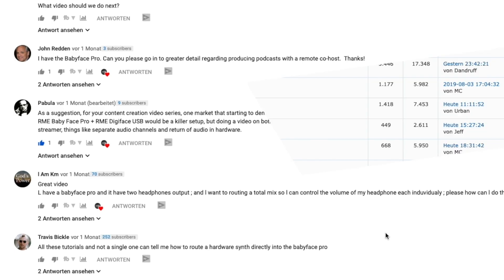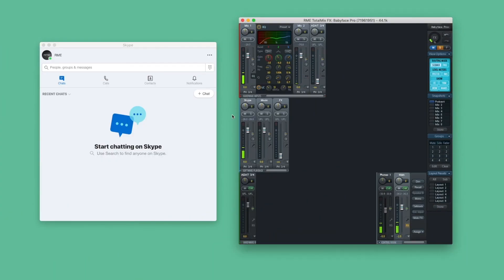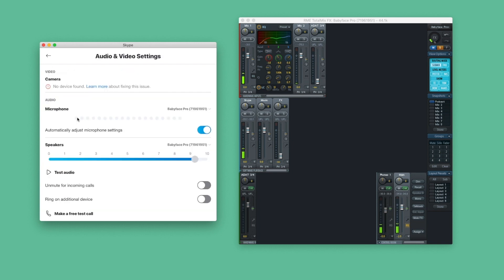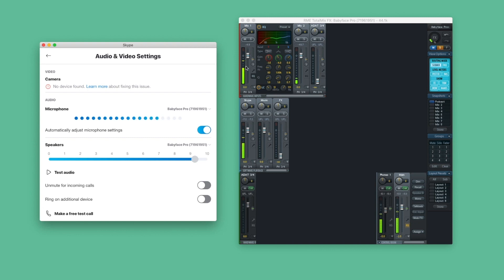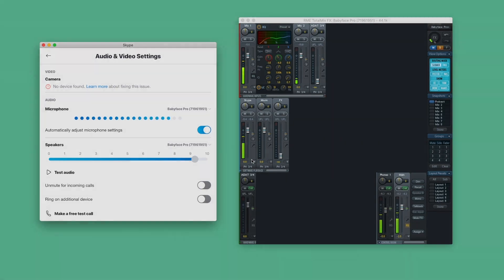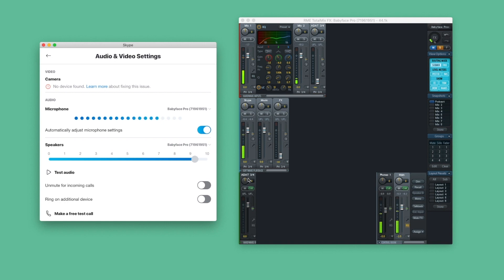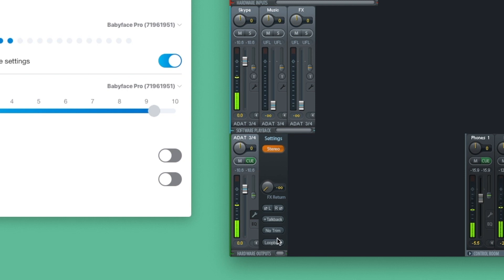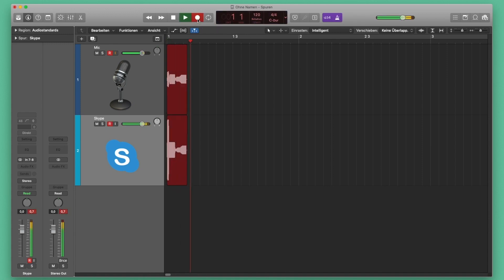Recording Skype Calls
Loopback is a special and very useful feature in TotalMix FX. With Loopback, you can take output of one software program, and send this back as an input signal for a different software program. Or you can create a mix of input signals, playback signals, or both, and send this back as a stereo input for recording. It works just like plugging a cable from an output channel to an input channel, except it all happens inside TotalMix and therefore works completely transparent.